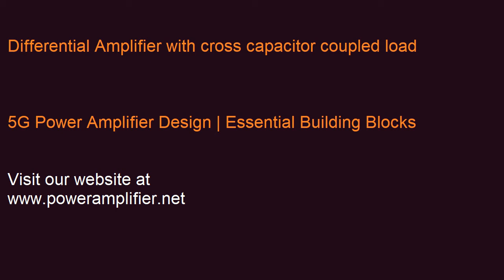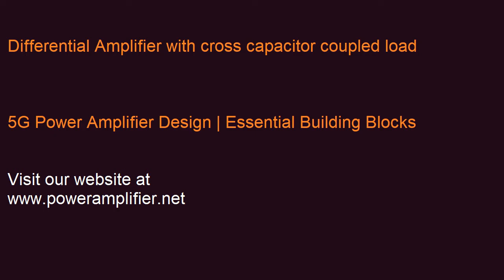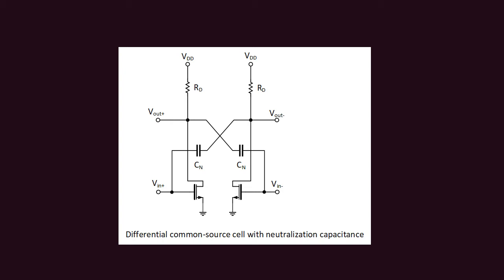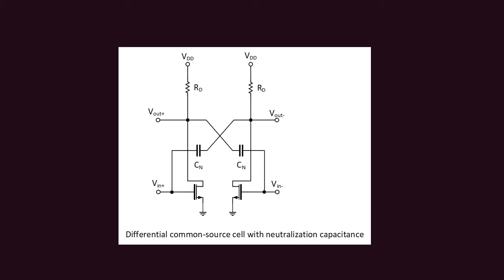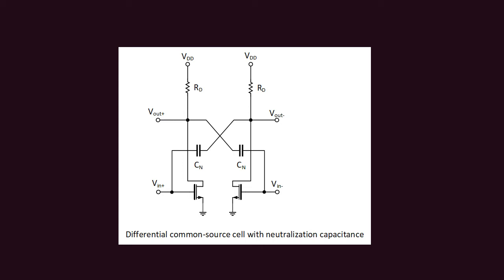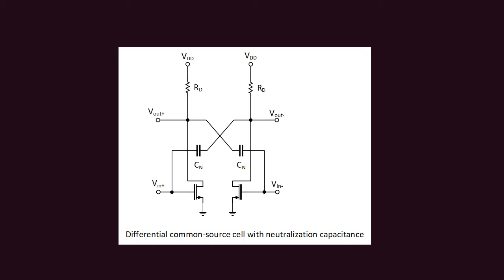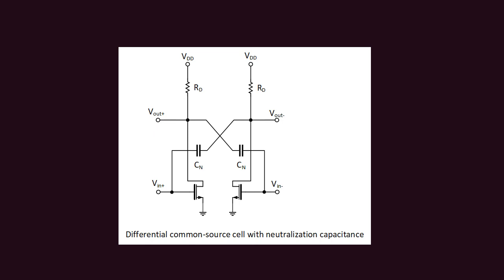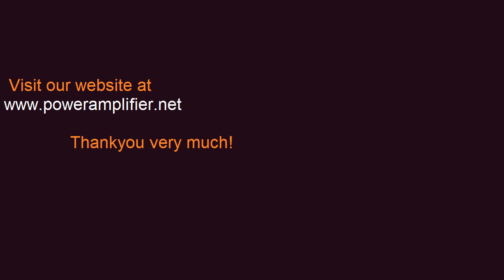Differential cross coupled mmwave 5G Power Amplifier | Short tutorial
In this short tutotial, we will briefly discuss the architecture of Differential cross coupled 5G Power Amplifier topology.